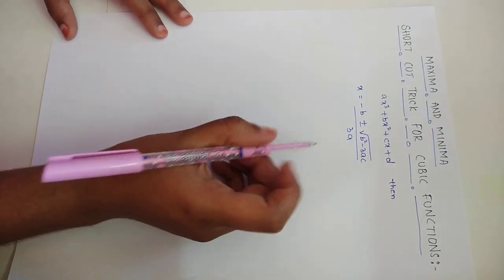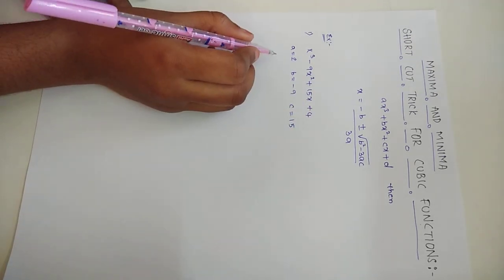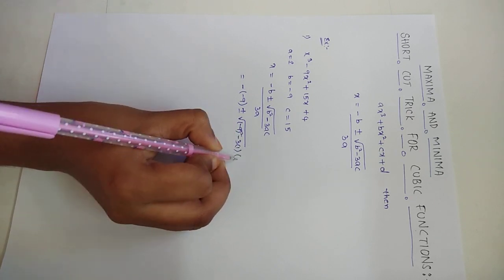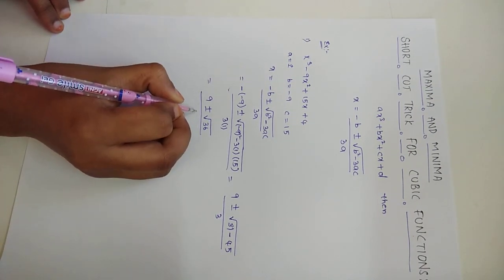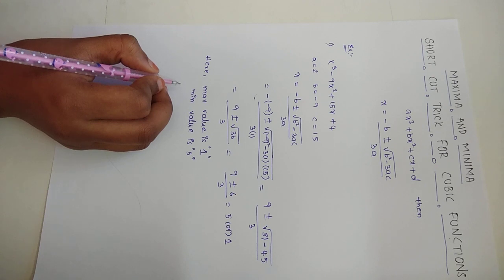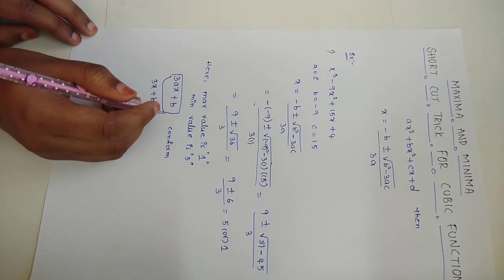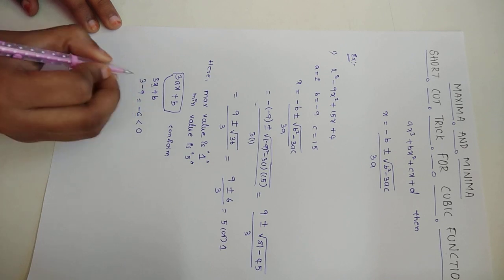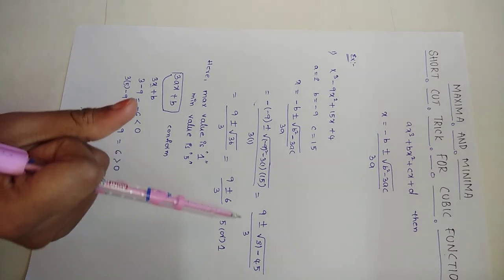MAXIMA AND MINIMA||Short cut trick||Application of derivative||JEE||solution in 5seconds||calculus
JEE||CBSE
solution_in_5_seconds|calculus||NDA||COMEDK||Mains.

MAXIMA AND MINIMA Short cut tricks for JEE/NDA/NA/CETs/and for all competitive exams. Solution in 5 seconds.
It is one of the Important topic in calculus. And it is one of the sub topic in Application of derivatives. It is useful for competitive exams and as well as for BOARDS[You can easily verify your answer in this proces ].
How_to_find_maximum_and_ minimum_points_in_5_seconds?
I Think this method is very easy to find answer in few seconds in MAINS and EMCET and for all competitive exams . and also very useful enginering mathematics.
There are many other concepts in maxima and minima like Increasing and Decreasing functions and local maxima and minima values and so on….Short cut tricks/Application of derivative/JEE/CBSE/solution in 5 seconds/calculus/NDA/COMEDK/Mains.

fm
kappaganti sisters

 ⬇️ FOLLOW US ON THIS LINKS FOR ALL UPDATES